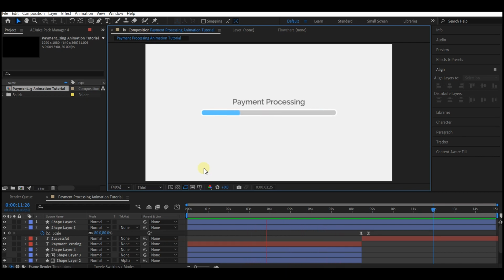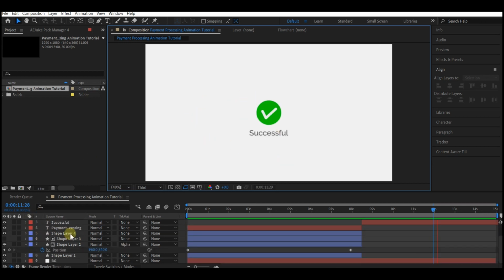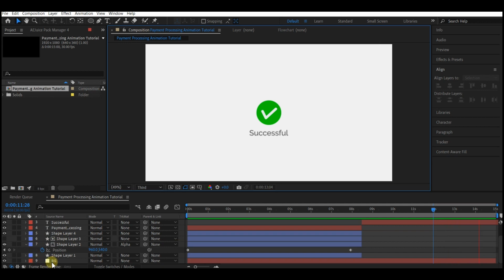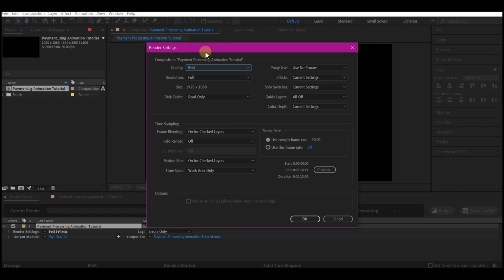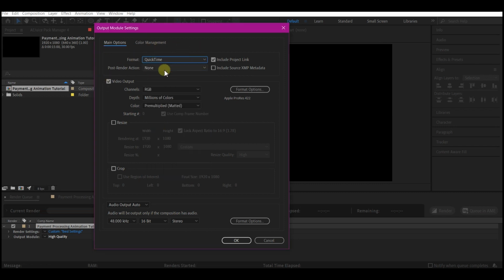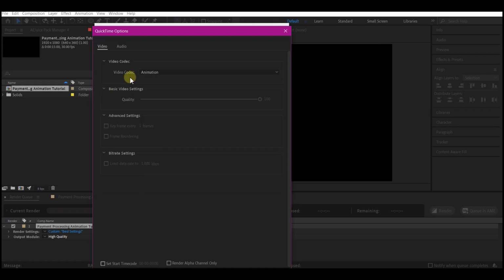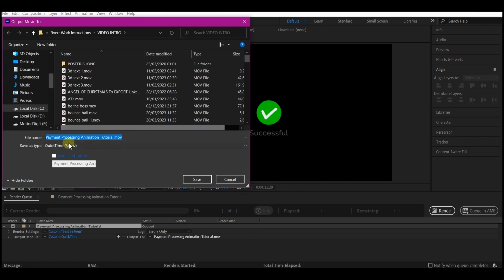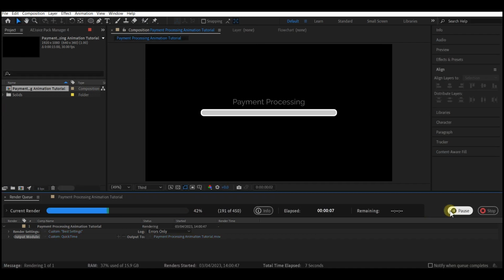Transparent Video Background After Effects | Best Render Settings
In this after effects tutorial I wll show you the best render or export settings for transparent video background file.

Logo Reveal after effects tutorial,